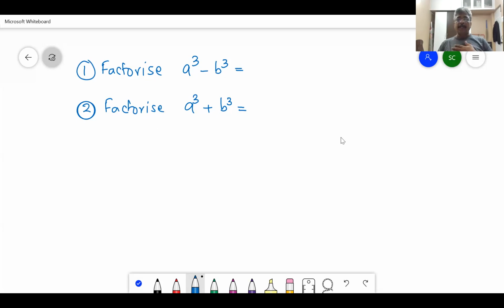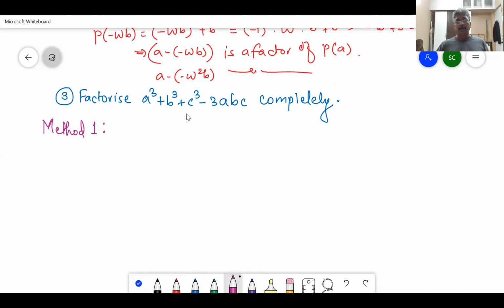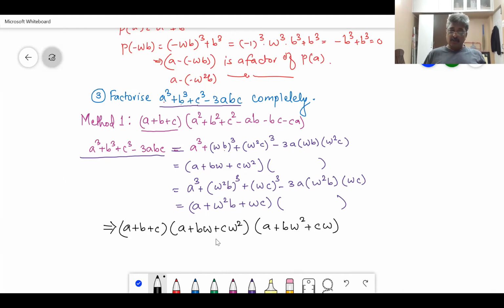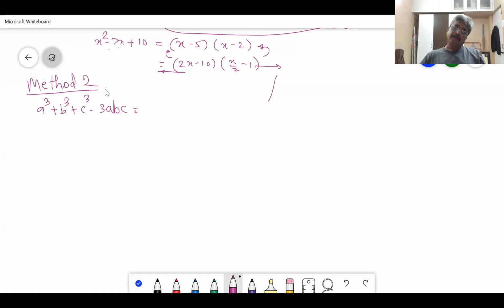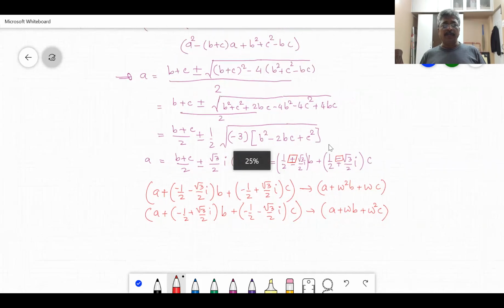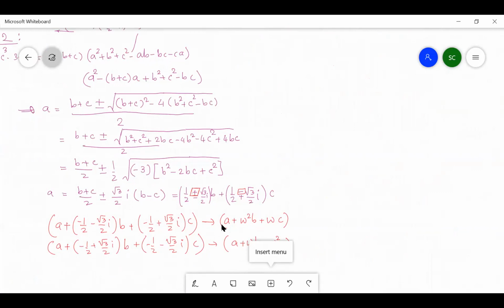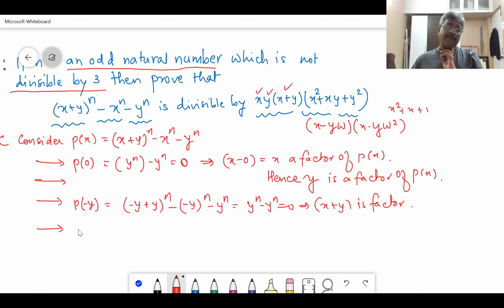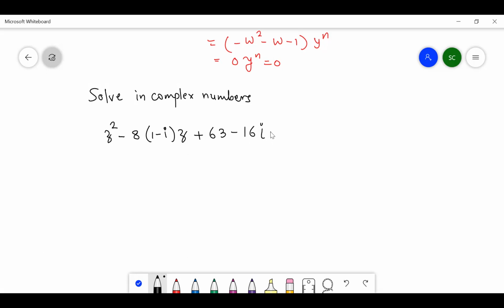Complex Numbers 5